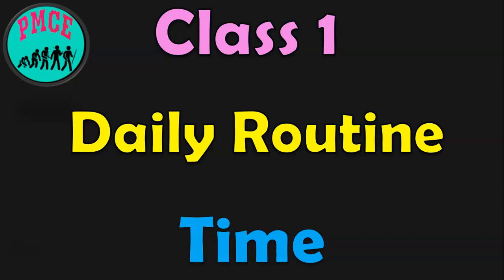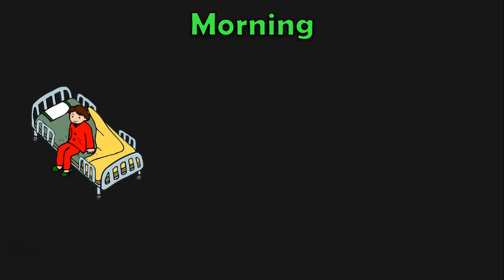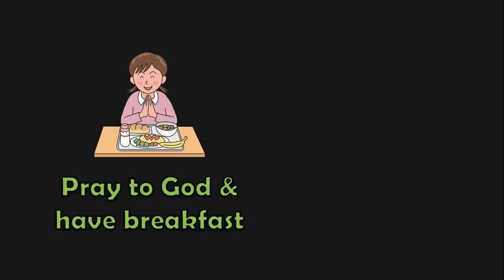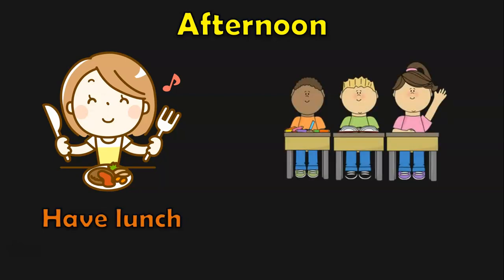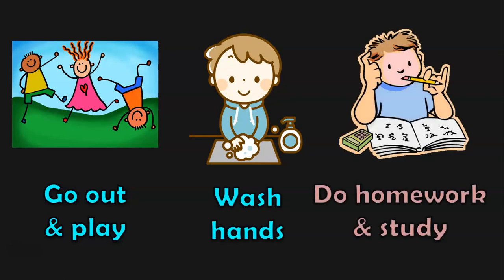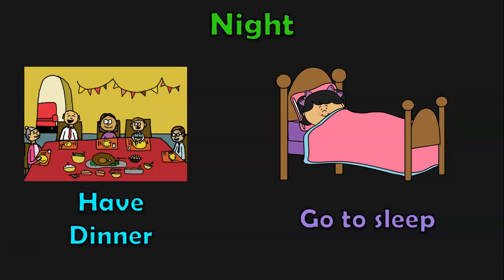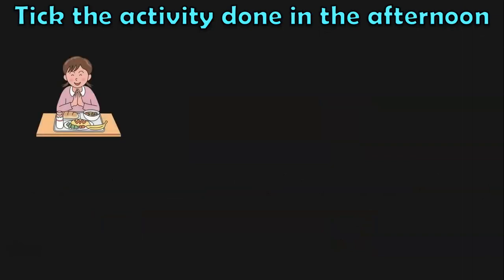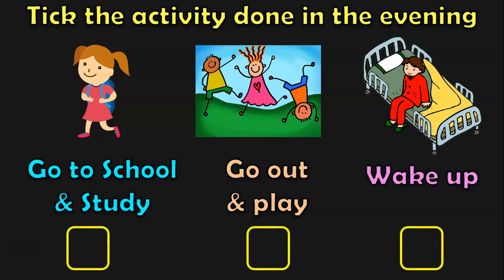Class 1 | Daily Routine Activities based on TIME | PMCE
In this video of @PriMathConceptsEvolution we will be seeing the dailyroutineactivites under the topic timeforclass1. First we will understand the routineactivities done during different parts of the daytime and nighttime and then do several activities based on this. Next we will learn to do sequencetheactivities.

This is the first topic "Daily Routine" under the concept "Time" for Class 1.
In the upcoming videos we will be doing the following topics:
* Calendar Facts
* Clock
* Time Worksheet.

Links to each of these topics will be added as and when the videos are ready.

Links to TIME videos in Class1:
Watch this WORKSHEET VIDEO NEXT: